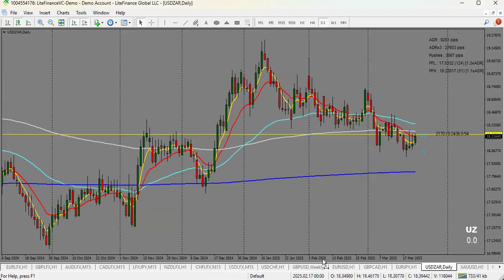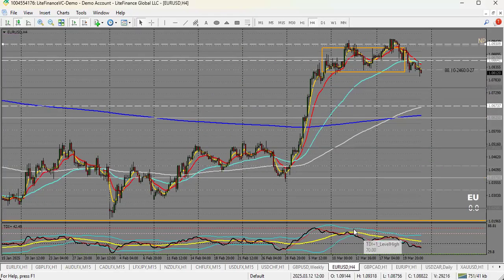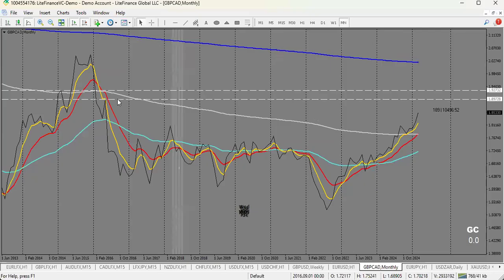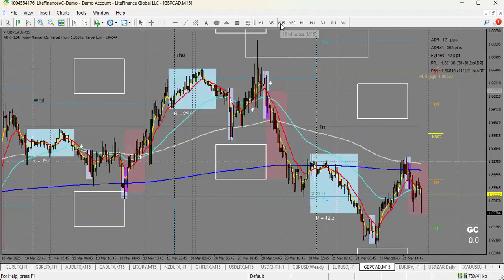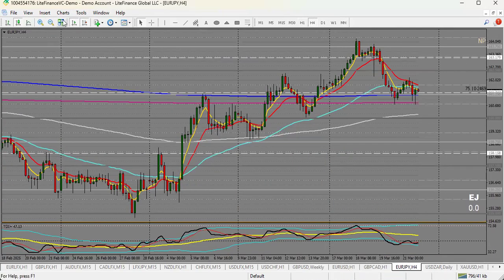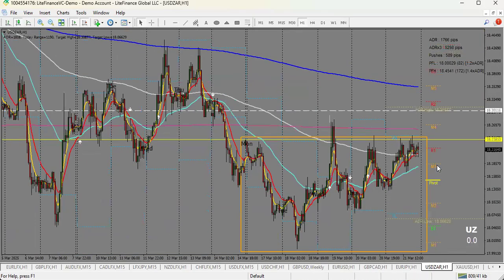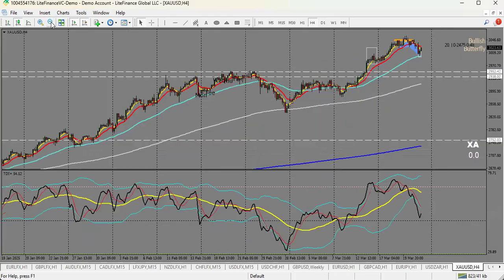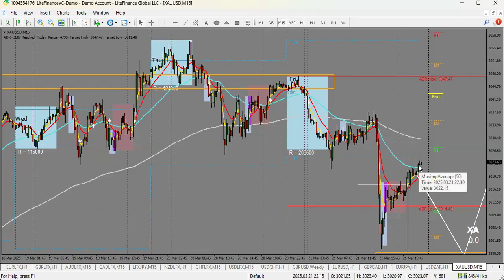Weekly Forex Analysis | EURUSD, GBPCAD, EURJPY, USDZAR & GOLD | ForexSPV Sunday Breakdown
Welcome back to ForexSPV, where modern traders stay ahead of the markets!

In this week’s Sunday analysis, we dive deep into EURUSD, GBPCAD, EURJPY, USDZAR, and XAUUSD (Gold) with both technical and fundamental insights to help you prepare for the trading week ahead.

✔️ Key technical levels
✔️ Market bias & trade ideas
✔️ Fundamental updates & risk sentiment
✔️ Expert commentary from Tanzania's leading forex mentor

🔥 Whether you’re a beginner or experienced trader, this breakdown is packed with value.